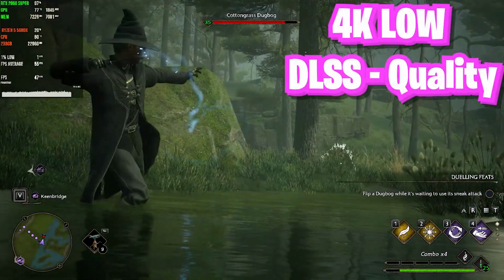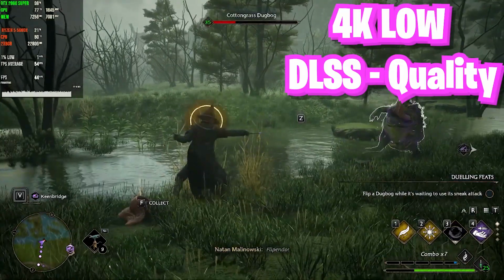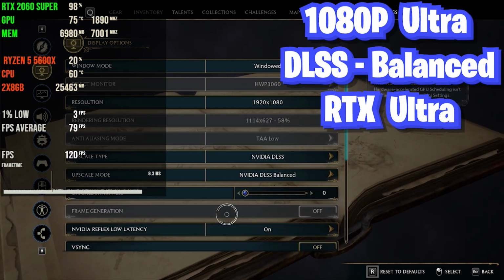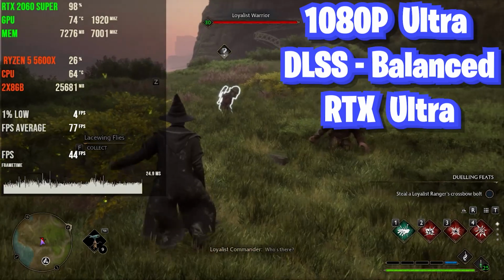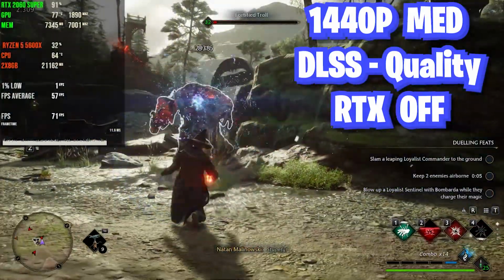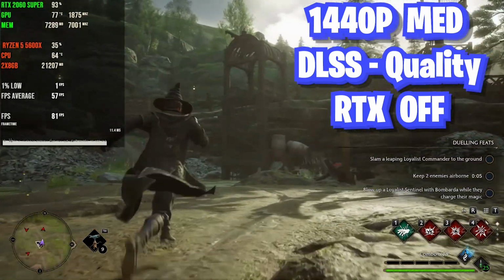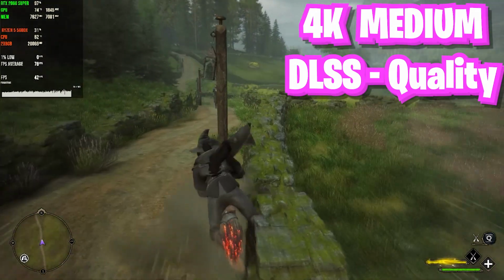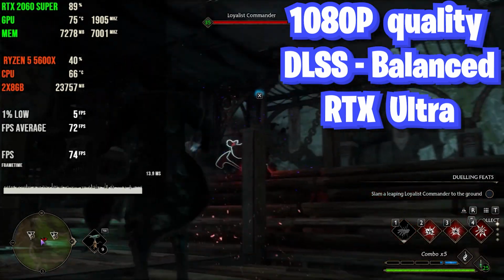RTX 2060 Super Ryzen 5 5600X | Hogwarts Legacy | 1080p 1440p 4K - All Settings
Hey So today we're Testing Hogwarts Legacy on the RTX 2060 Super and the AMD Ryzen 5 5600 and Let me tell iT's a bit of a mixed Bag I couldn't Tell what's the Right usual FPS we should Get and what's not

Hey so we're Testing Call of Duty Modern Warfare 2 or COD MWII on The latest FSR 2.1 Update and we're Testing on 1080p Lowest Settings and we were Getting really High FPS

🟡 AMAZON Video 30 Day Trial
🟡 AMAZON Prime 30 Day Trial

🟢 Links (affiiliated) :

🔴 AMD Ryzen 5 5600
🔴 GIGABYTE B550M DS3H
🟢 Nvidia RTX 2060 Super

Timestamps
00:00 4K Low
00:25 1080P Ultra RTX ON Dlss Quality
01:15 1440P Medium
01:55 1440p low
02:15 4K Medium
02:30 1080P Ultra RTX OFF *

RTX 2060 Super Hogwarts Legacy
Hogwarts Legacy 4k
Hogwarts Legacy 1080P
hogwarts legacy Gaming PC